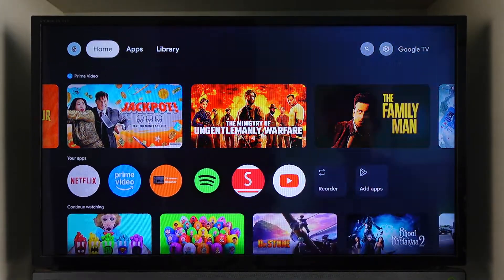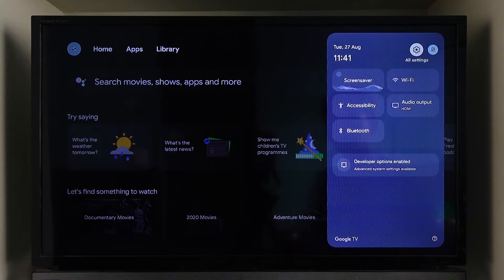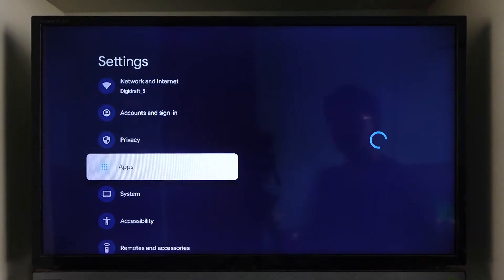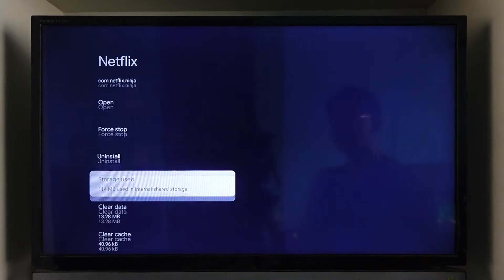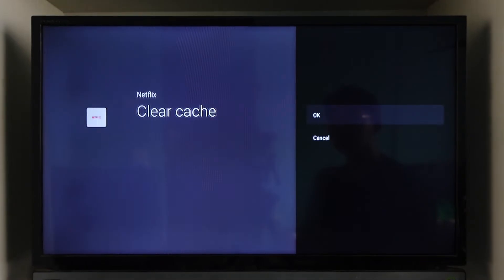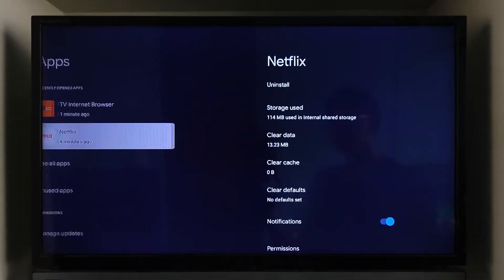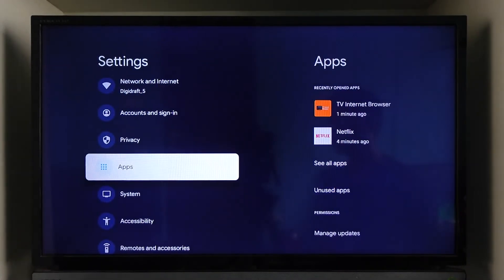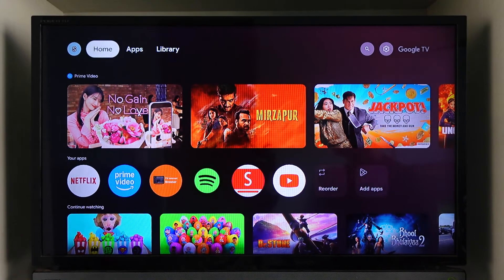How to Fix Netflix Error on Smart TV !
If you’re experiencing issues with Netflix on your smart TV, such as error messages or the app not functioning properly, there are a few troubleshooting steps you can follow to resolve these problems. Whether you're using a Chromecast, Android TV, or any other type of smart TV, these methods can help get Netflix working smoothly again.

Firstly, if Netflix was installed separately on your smart TV, a common solution is to uninstall and then reinstall the app. This can help clear any temporary glitches or bugs that may be causing the error. Simply go to your TV’s app store, find Netflix, and uninstall it. Once uninstalled, reinstall the app and log in again to see if the issue has been resolved.

For Android TV users, there’s an additional method that can be quite effective. Start by navigating to the settings menu on your Android TV. From there, go to the “Apps” section and locate Netflix in the list of installed applications. Select Netflix, and then choose the “Storage” option. Here, you will find the options to clear the cache and clear the data.

Clearing the cache removes temporary files that might be causing issues, while clearing the data will reset the app to its default state. Be aware that clearing the data will log you out of Netflix, so you will need to sign in again after this process. However, this often resolves many of the common errors and glitches associated with streaming on smart TVs.

If you’re still facing issues after these steps, it may be worth checking for system updates on your smart TV. Sometimes, an outdated system can cause compatibility issues with apps like Netflix. Updating your TV's software to the latest version can often resolve these problems.

By following these steps, you should be able to fix most Netflix errors on your smart TV and get back to enjoying your favorite shows and movies without interruptions.

Timestamps:
0:00 Introduction
0:03 Identifying the Error
0:08 Uninstall and Reinstall Netflix
0:18 Fixing Issues on Android TV
0:29 Clearing Cache and Data
0:40 Signing Back Into Netflix
0:50 Conclusion